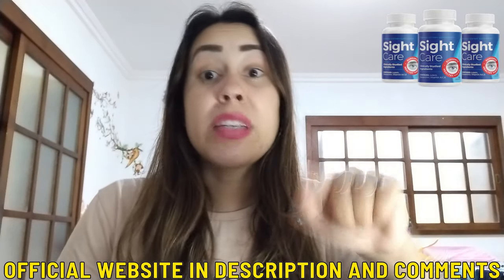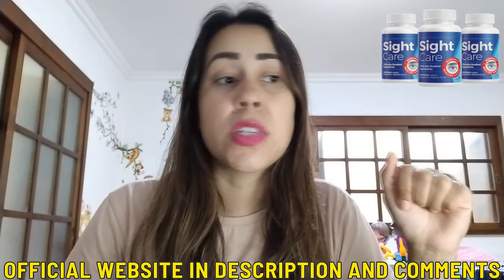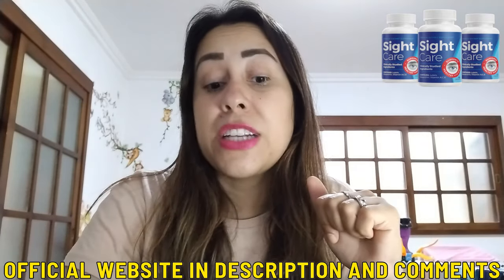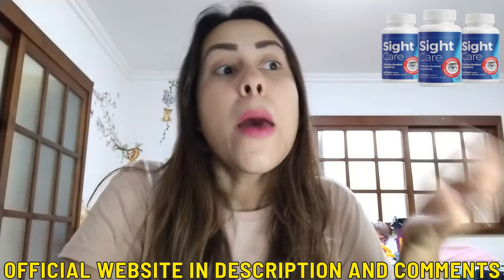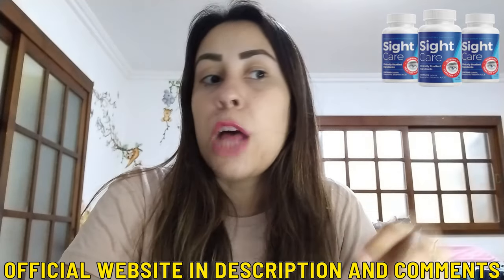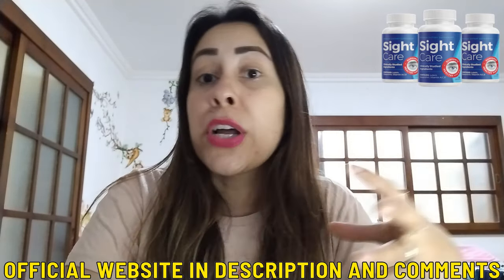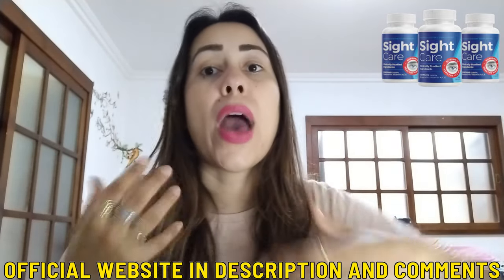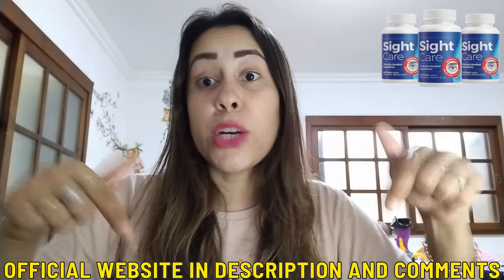SIGHT CARE ((❌FEEDBACK!❌)) Sight Care Reviews - Sight Care supplement - SightCare Amazon Reviews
✅Sight Care is a dietary supplement designed to support and enhance vision health. It is marketed as a natural solution that targets the root causes of declining vision by using a blend of plant-based ingredients and essential vitamins. Here's a detailed review of Sight Care:

✅What is Sight Care?
Sight Care is a vision support supplement that claims to improve eyesight, maintain eye health, and support overall eye function. It's formulated for individuals experiencing eye strain, declining vision, or those who want to maintain their eye health as they age. The product's formulation is said to be based on natural ingredients, with a focus on improving visual clarity and reducing issues related to vision degradation.

✅Key Benefits of Sight Care:
Improved Vision Clarity: Sight Care is designed to sharpen your vision, making it clearer and reducing issues like blurriness.
Supports Eye Health: The supplement promotes overall eye health by nourishing the eyes with essential nutrients that protect them from oxidative stress.
Reduces Eye Strain: For individuals who spend long hours staring at screens or exposed to environmental stressors, Sight Care may help alleviate eye strain.
Boosts Cognitive Function: Some ingredients are also claimed to enhance brain function, providing a cognitive boost along with vision support.

✅Key Ingredients:
Sight Care uses a blend of natural ingredients, vitamins, and minerals, each chosen for its role in eye health. Some of the notable ingredients include:

Astaxanthin: A powerful antioxidant known to protect the eyes from damage caused by free radicals.
Bilberry Extract: Known for its benefits in improving night vision and overall eye function.
Lutein and Zeaxanthin: These carotenoids are crucial for maintaining eye health, especially in protecting the retina from harmful light exposure.
Vitamin C and E: These vitamins are essential for eye health, helping prevent age-related eye issues and maintaining healthy tissue in the eyes.
Zinc: This mineral plays a crucial role in maintaining the health of the retina and reducing the risk of vision loss.

✅How Sight Care Works:
Sight Care works by supplying the eyes with key nutrients that they need to function optimally. The antioxidants in the formula protect the eyes from oxidative damage, which is one of the leading causes of age-related vision problems. The supplement also supports blood flow to the eyes, ensuring they receive sufficient oxygen and nutrients to maintain healthy vision.

✅Sight Care Reviews – What Are Users Saying?
The feedback on Sight Care appears to be mixed:

Positive Reviews: Many users report noticeable improvements in their vision, particularly in terms of clarity and reduced strain. Some mention that they feel more comfortable reading or using screens for extended periods after taking the supplement. Others claim they’ve noticed improvements in night vision and reduced eye dryness.
Negative Reviews: Some users claim they did not see significant changes after taking Sight Care. This may be due to individual differences in response to supplements, or the extent of their existing vision problems. There are also occasional concerns about the price of the supplement compared to its perceived benefits.

✅Potential Side Effects:
Since Sight Care is made from natural ingredients, side effects are expected to be minimal. However, as with any supplement, individuals may experience mild reactions, especially if they are allergic to any components. It's always a good idea to consult with a healthcare professional before starting any new supplement regimen, especially if you have pre-existing conditions or are taking medications.